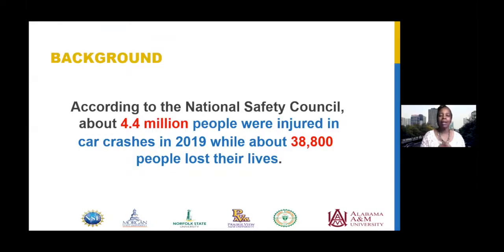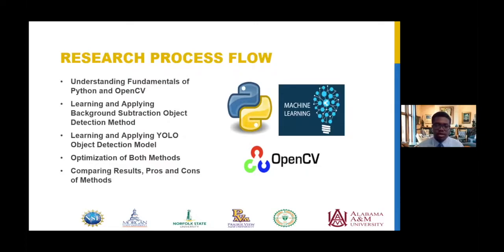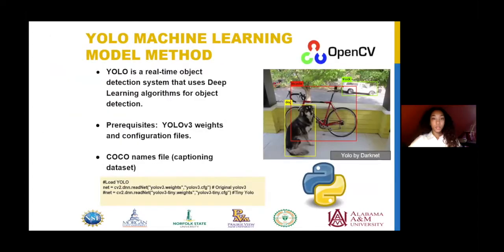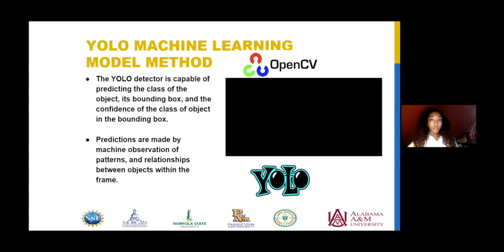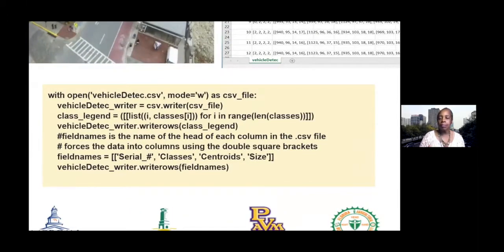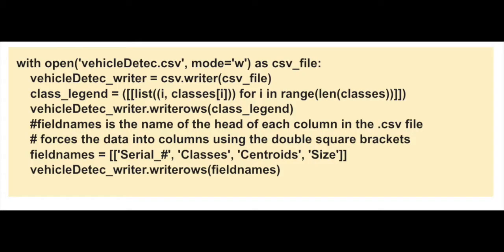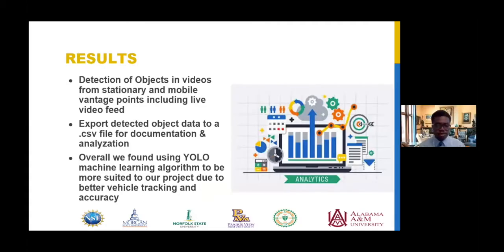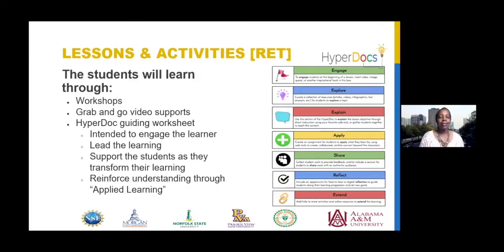Traffic Video Analytics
The purpose of this project is to give students experience in computer vision and machine learning techniques for vision based traffic analytics such as traffic object localization, traffic object identification/classification and traffic object counting from vision data (videos). The knowledge will be used to build a framework for automating the extraction of relevant meta data for traffic law development, enforcement and improvement.

This research was conducted at the Morgan State University host site during the Summer 2020 session of the Smart City Research Experience for Students and Teachers program, which is sponsored by the National Science Foundation, Award No. 1849454